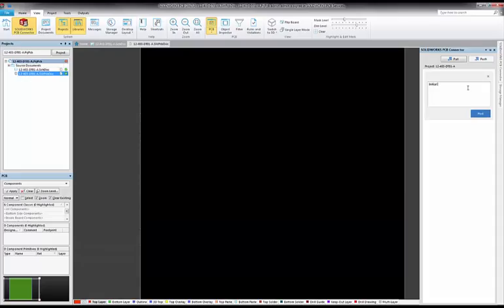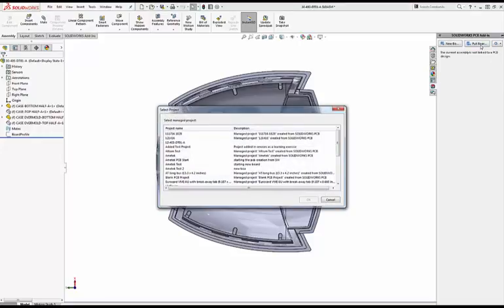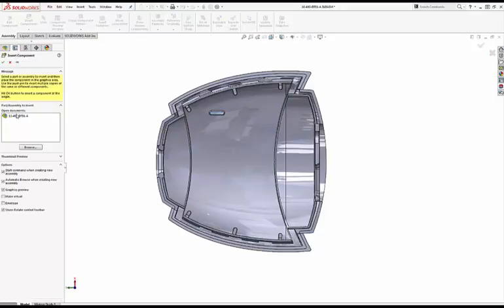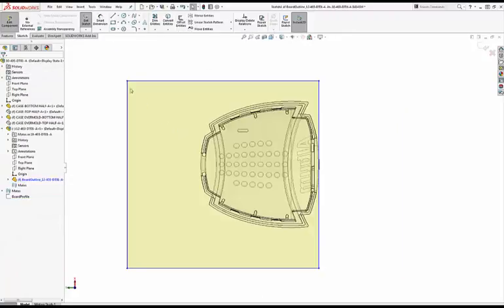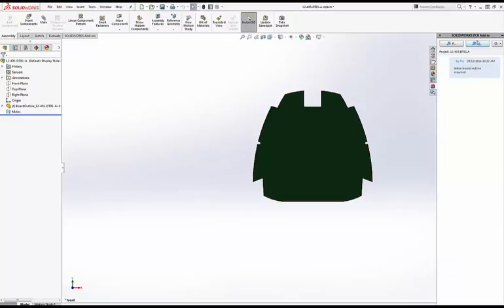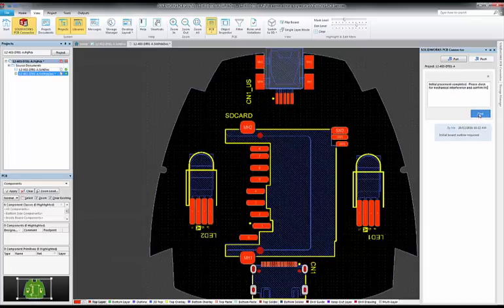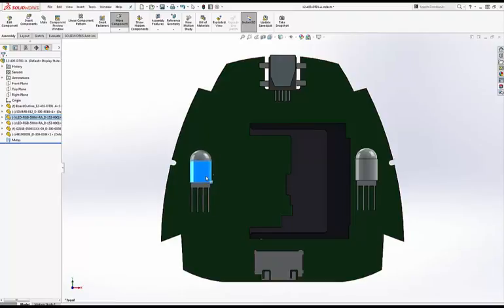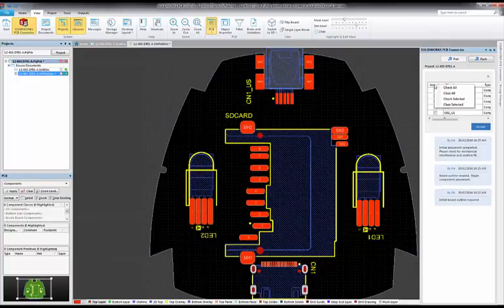SOLIDWORKS PCB Collaboration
Collaboration between SOLIDWORKS PCB and SOLIDWORKS CAD: going from days and weeks to minutes!